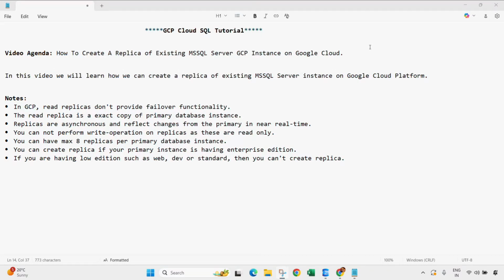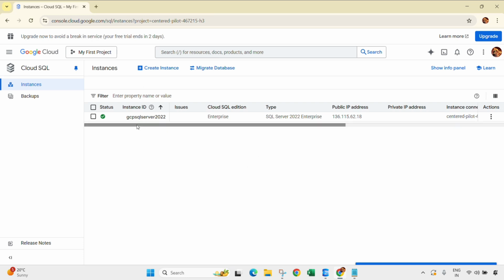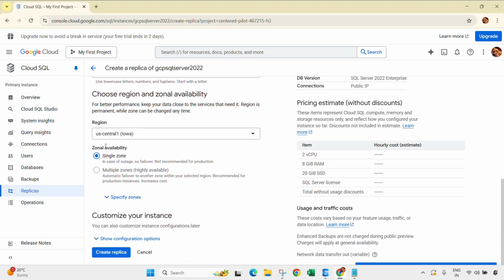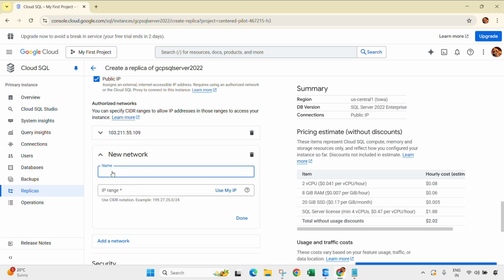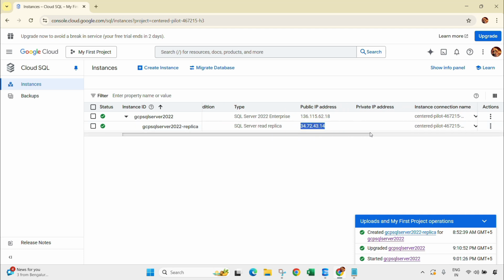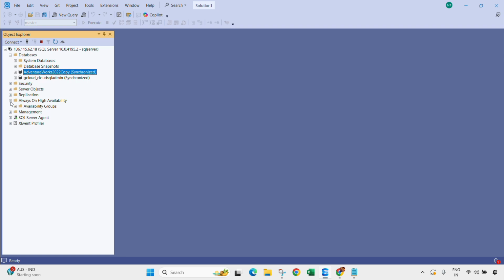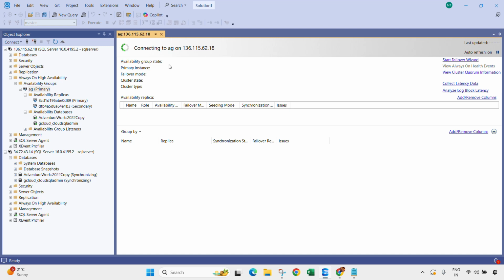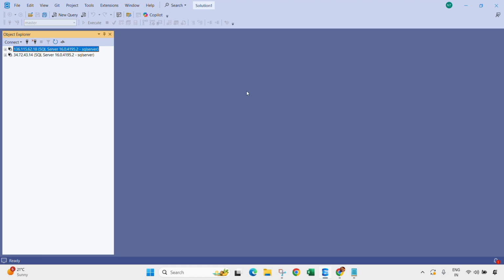Video 17: How To Create Replica For MS SQL Server Instance on GCP Cloud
I hope this video was helpful to you. I will meet you in my next video.